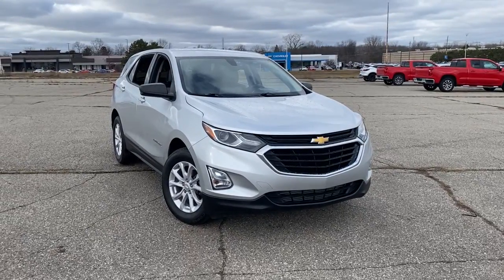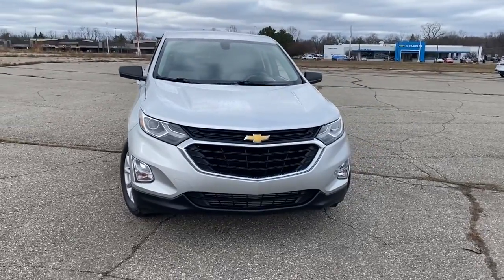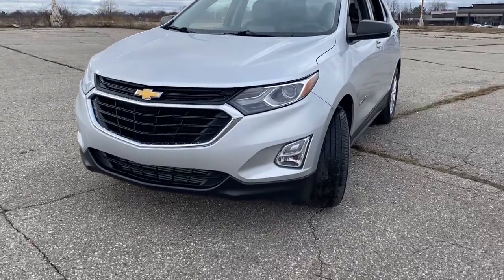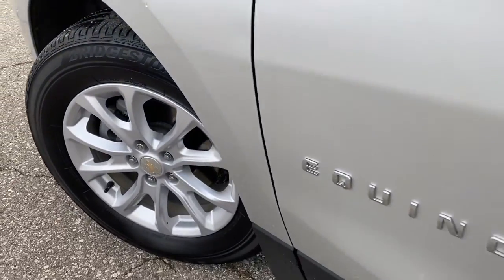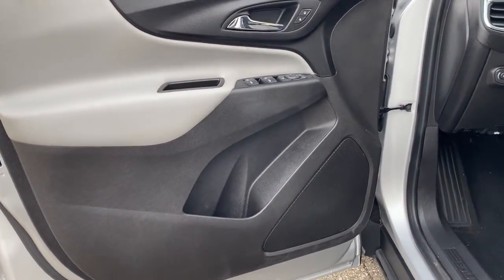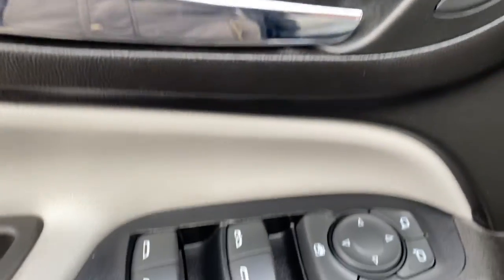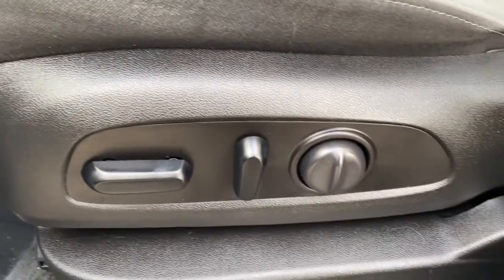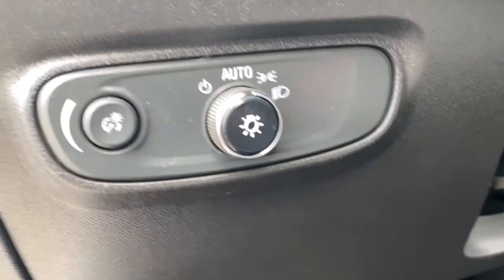2019 Chevrolet Equinox Waterford, Clarkston, Bloomfield Hills, White Lake, West Bloomfield 305271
Silver Ice Metallic Used 2019 Chevrolet Equinox LS available in 475 Summit Drive, Waterford, Michigan at Joe Lunghamer Chevrolet. Servicing the Waterford, Clarkson, Bloomfield Hills, White Lake, West Bloomfield, MI area.

Equinox LS

2019 Chevrolet Equinox LS - Stock#: 305271

CARFAX One-Owner.brbrCertified. Recent Arrival! 26/32 City/Highway MPGbrbrSilver Ice Metallic 2019 Chevrolet Equinox LS FWD 6-Speed Automatic Electronic with Overdrive 1.5L DOHCbrbrREMAINDER OF FACTORY WARRANTY FACTORY CERTIFIED INCLUDES WARRANTY GOOD TIRES GOOD BRAKES REAR BACK UP CAMERA RECENT TRADE IN Equinox LS Chevrolet Certified Pre-Owned Certified 4D Sport Utility 1.5L DOHC 6-Speed Automatic Electronic with Overdrive FWD Silver Ice Metallic Medium Ash Gray w/Premium Cloth Seat Trim 2 Rear USB Charging-Only Ports 2 USB Ports & Auxiliary Input Jack 6 Speaker Audio System Feature 6 Speakers AM/FM radio Bluetooth For Phone Carpeted Rear Floor Mats Mechanical Jack w/Tools Preferred Equipment Group 1LS Premium audio system: Chevrolet MyLink Radio data system Radio: Chevrolet Infotainment 3 System w/AM/FM SiriusXM Radio Delete 17 Aluminum Wheels 3.50 Final Drive Axle Ratio 4-Way Manual Driver Seat Adjuster 4-Wheel Disc Brakes ABS brakes Air Conditioning Alloy wheels Apple CarPlay/Android Auto Brake assist Bumpers: body-color Compass Delay-off headlights Driver door bin Driver vanity mirror Dual front impact airbags Dual front side impact airbags Electronic Stability Control Emergency communication system: OnStar and Chevrolet connected services capable Four wheel independent suspension Front anti-roll bar Front Bucket Seats Front Center Armrest Front Passenger 4-Way Manual Seat Adjuster Front reading lights Fully automatic headlights Heated door mirrors Illuminated entry Low tire pressure warning Occupant sensing airbag Outside temperature display Overhead airbag Overhead console Panic alarm Passenger door bin Passenger vanity mirror Power door mirrors Power steering Power windows Premium Cloth Seat Trim Rear anti-roll bar Rear reading lights Rear seat center armrest Rear window defroster Rear window wiper Remote keyless entry Security system Speed control Speed-sensing steering Split folding rear seat Spoiler Steering wheel mounted audio controls Tachometer Telescoping steering wheel Tilt steering wheel Traction control Trip computer Variably intermittent wipers Equinox LS 4D Sport Utility 1.5L DOHC 6-Speed Automatic Electronic with Overdrive FWD Silver Ice Metallic Medium Ash Gray w/Premium Cloth Seat Trim 2 Rear USB Charging-Only Ports 2 USB Ports & Auxiliary Input Jack 6 Speaker Audio System Feature 6 Speakers AM/FM radio Bluetooth For Phone Carpeted Rear Floor Mats Mechanical Jack w/Tools Preferred Equipment Group 1LS Premium audio system: Chevrolet MyLink Radio data system Radio: Chevrolet Infotainment 3 System w/AM/FM SiriusXM Radio Delete.brbrAwards:br  * JD Power Initial Quality Study   * 2019 KBB.com 10 Best SUVs Under $30000brbrJoe knows used cars.